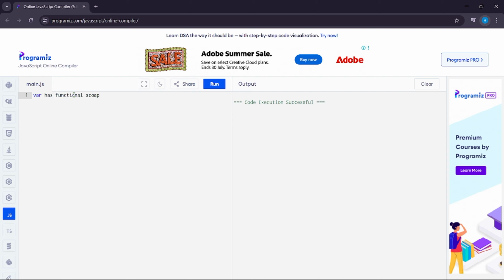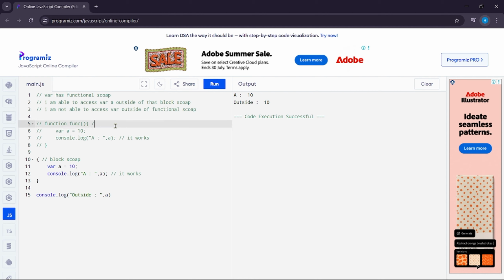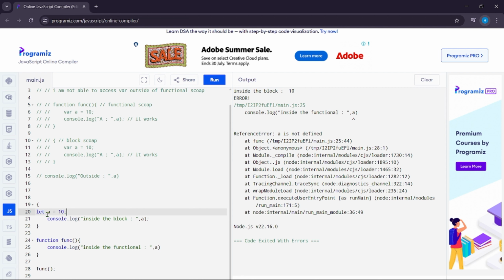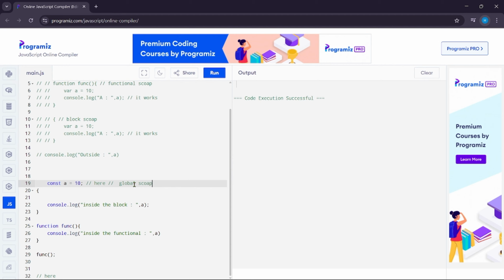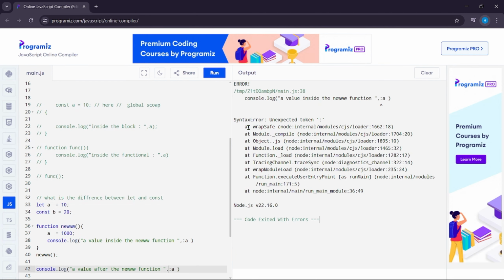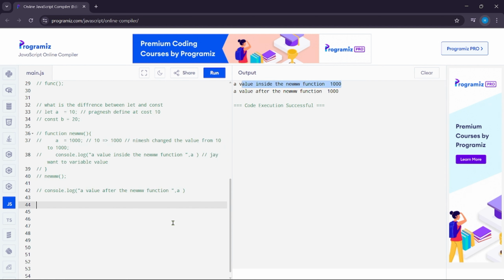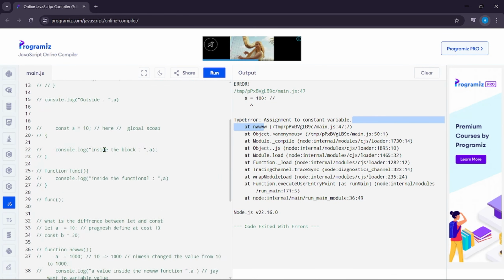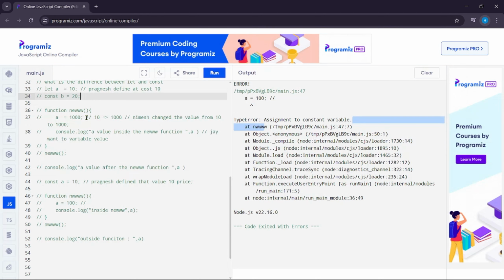Beginners Always Confuse These 3 – Don’t Be One!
In this video, I’ll break down the key differences between let, var, and const in JavaScript — once and for all! 💥
Whether you're preparing for an interview or just getting started with JavaScript, understanding these variable declarations is a MUST.
Watch till the end to never get confused again!

🔹 What you’ll learn:

Scope differences (block vs function)

Reassignments and redeclarations

Best practices for using let, const, and avoiding var

✅ Perfect for beginners, frontend developers, or anyone prepping for JavaScript interviews.